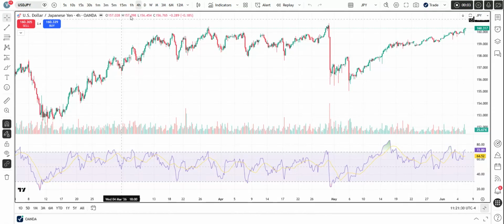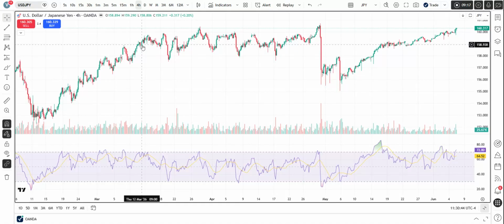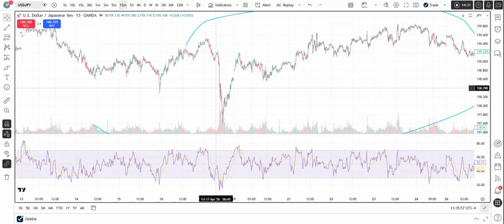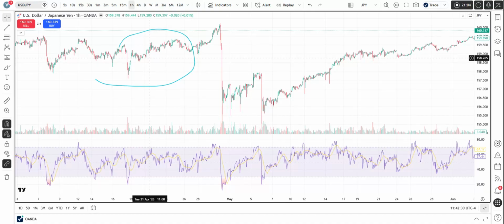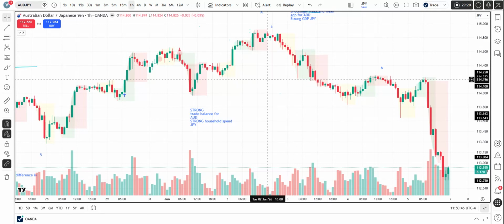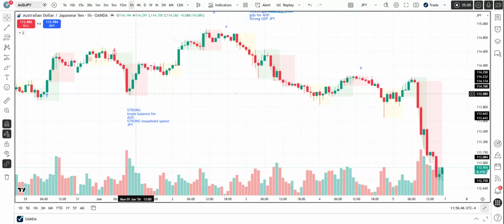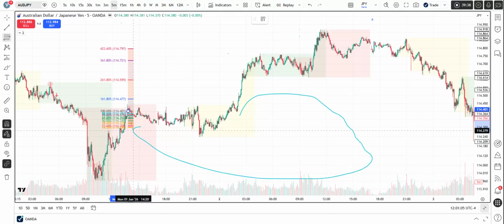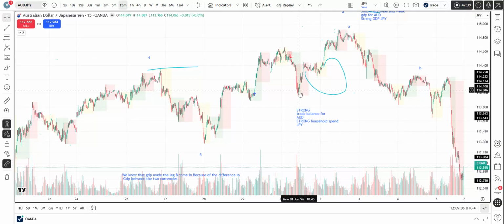Wave count, timeframe lineup, refresh, momentum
Elliot Wave,  correction , volume, diagonal, impulse, wave 2, wave 4, channel, trend,  range, candle stick, momentum